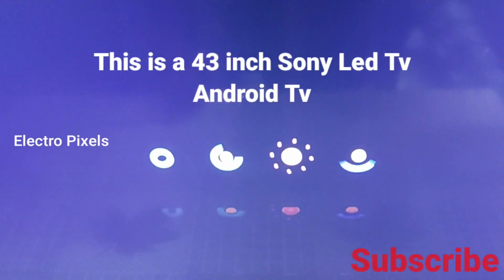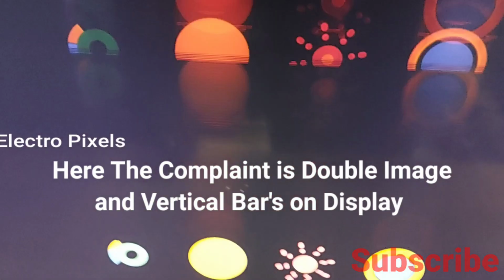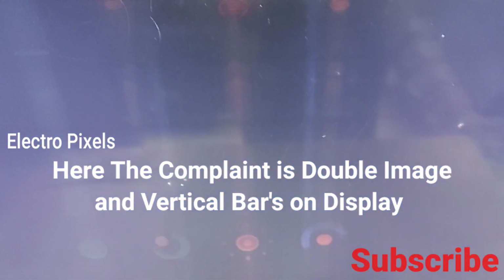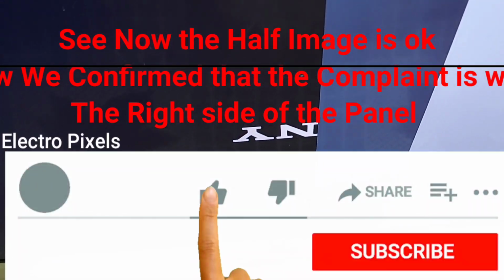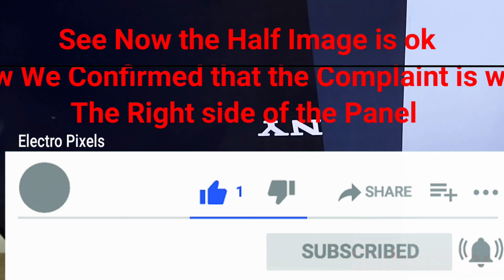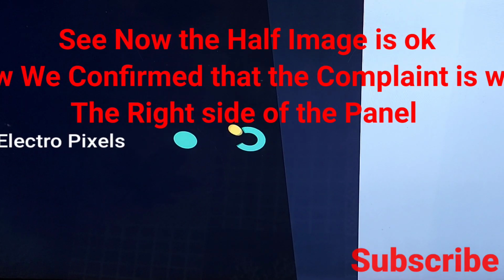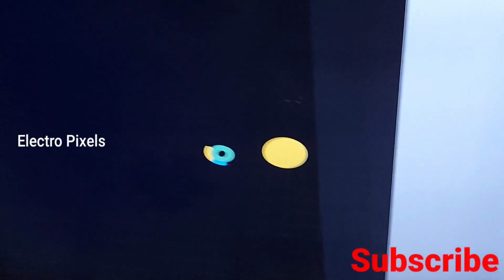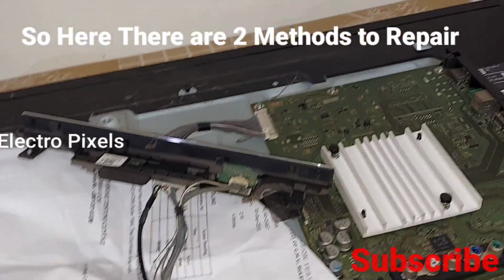Sony 43 inch Led Tv vgh Vgl Short Removal ||Double Image and Vertical Lines Repair||Kdl-43X8000D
Led Tv vgh Vgl Short Removal on  Sony Led Tv ||Double Image and Vertical Lines Repair||Kdl-43X8000D
Here in this video we are Explained about how to Repair Sony 43 inch Android led tv for Double image, Vertical lines and panel Flickering issues

Solve double image, Horizontal lines bars and freezing panel complaints on sony Tv